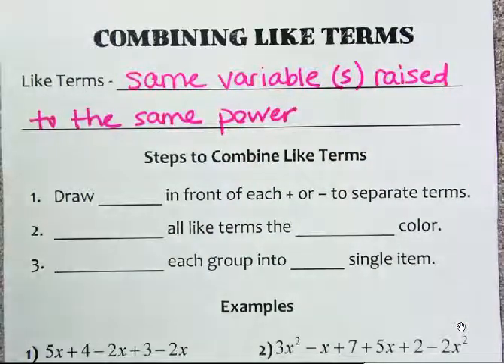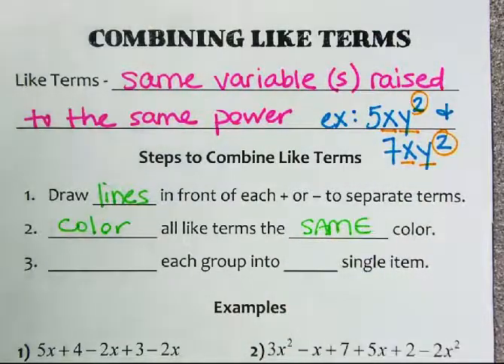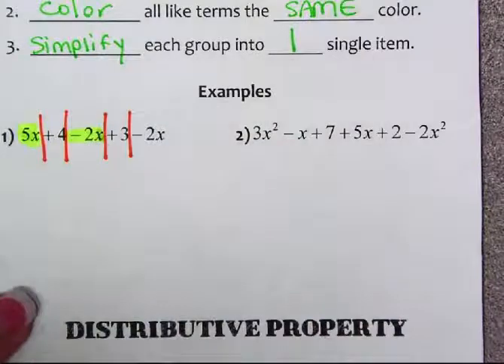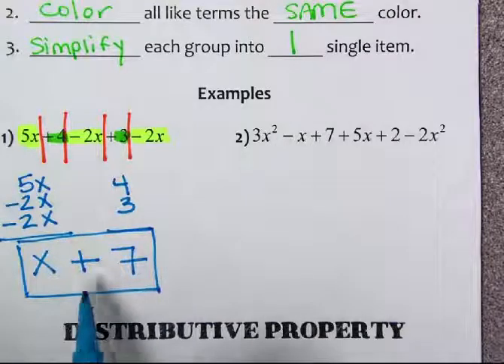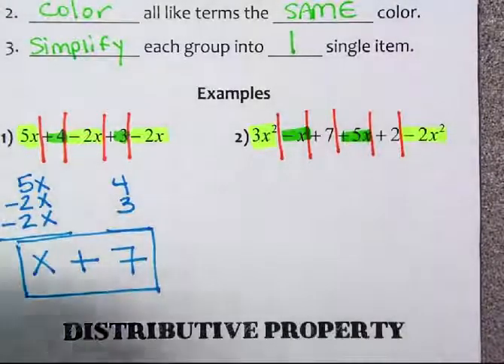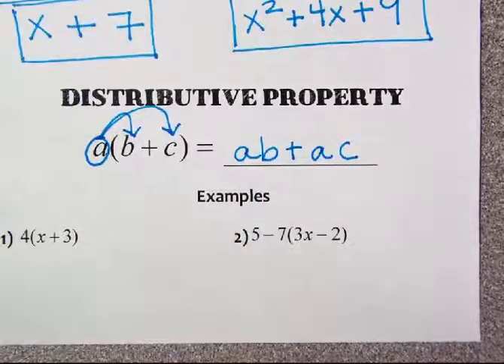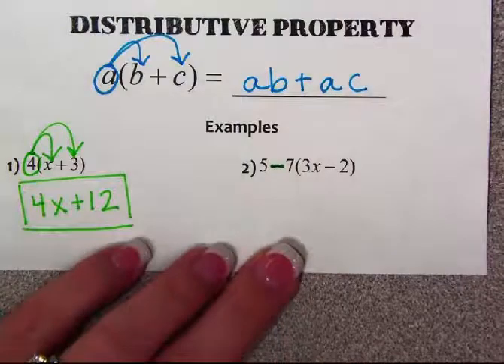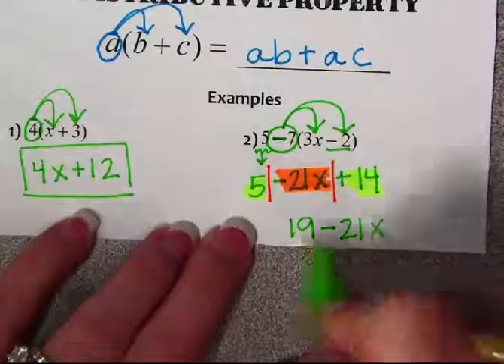Combining Likes Terms & Distributive Property